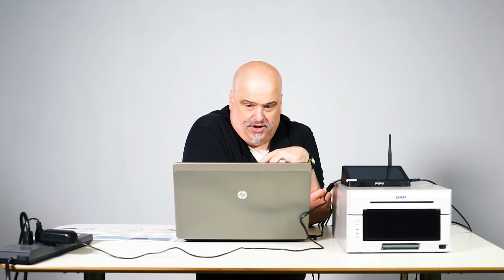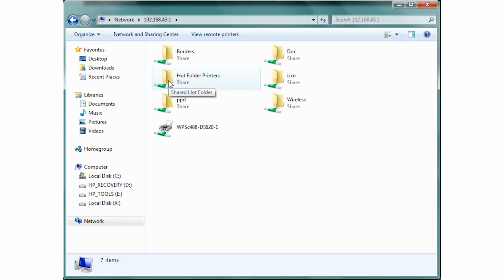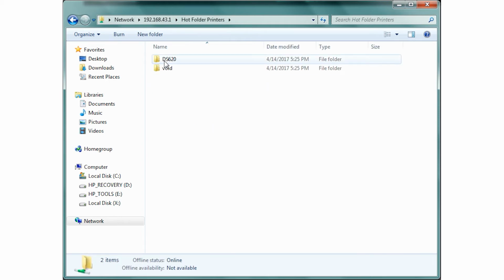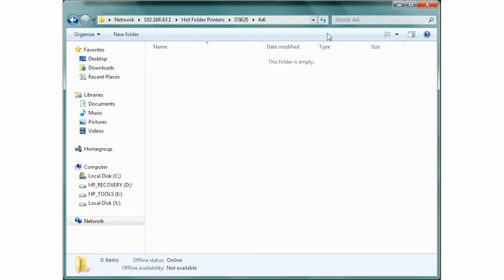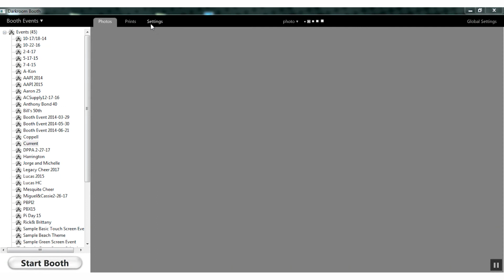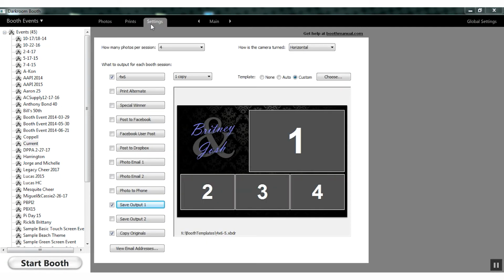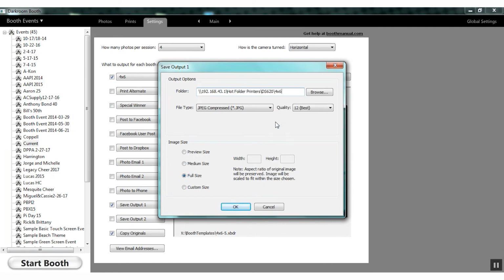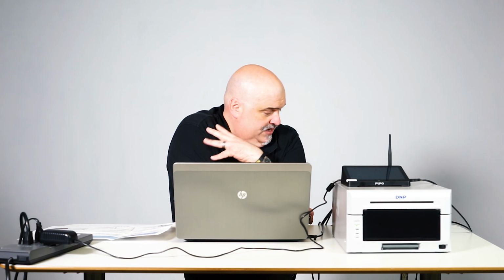Wireless printing with the DNP WPS Pro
NOTE: the WPS Pro can have up to 2 printers connected (not 3 as stated in the video).
See how you can wireless print to your DNP printer with the WPS PRO Wireless Print Server.